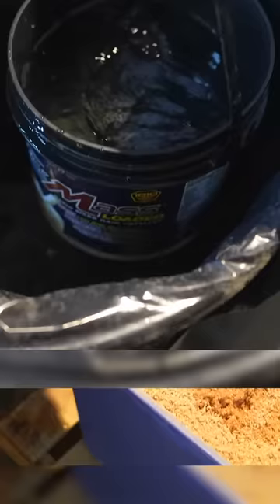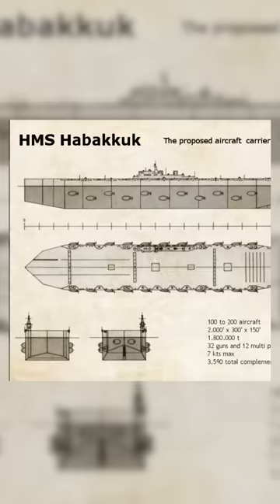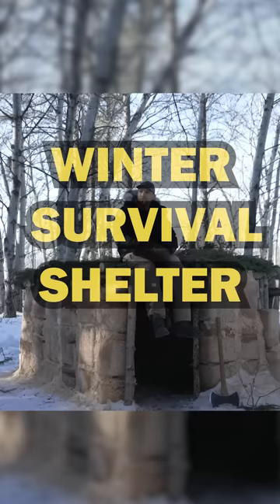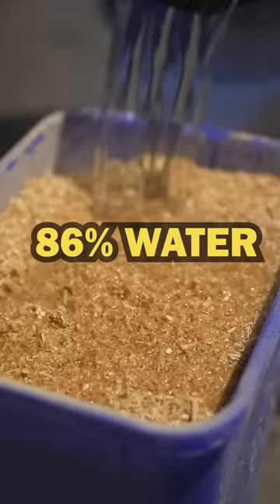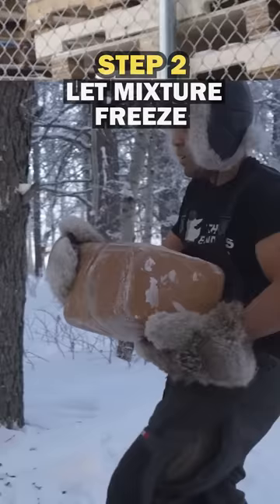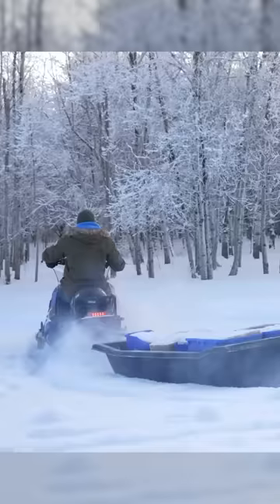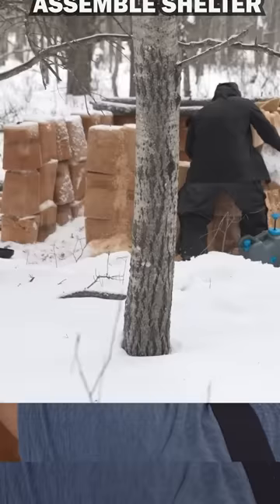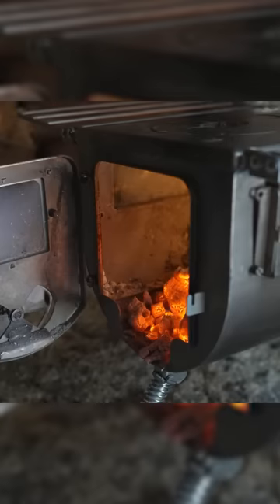A Bulletproof Shelter from Pykrete?